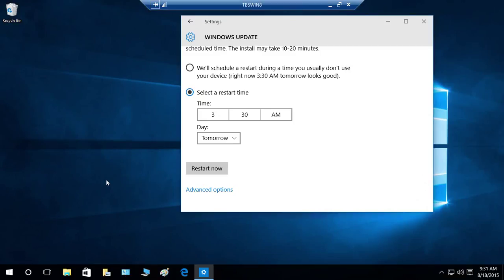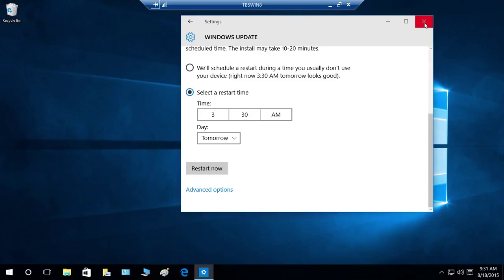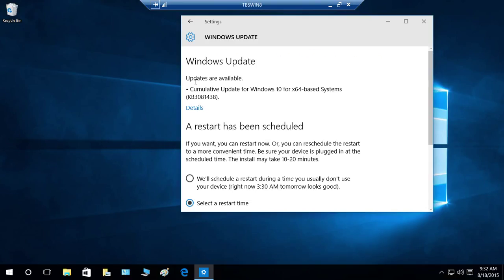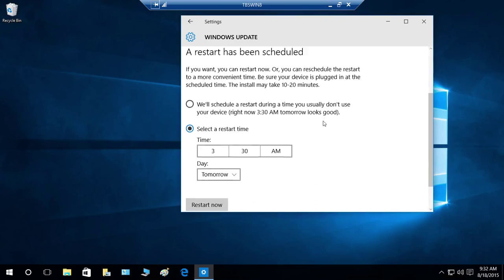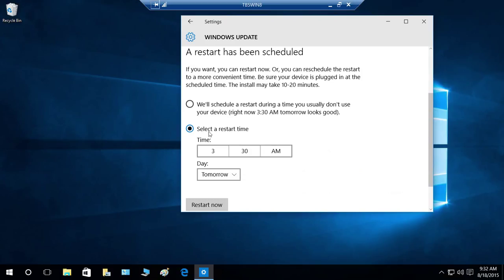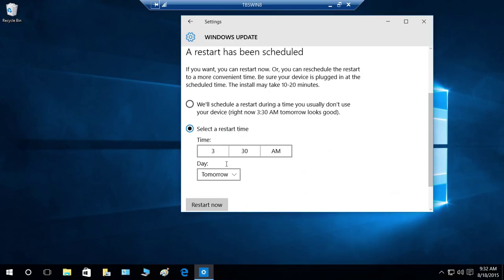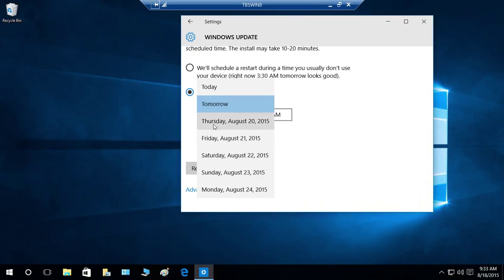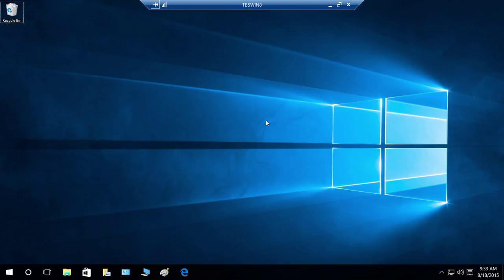How to Schedule restarts in Windows 10 Part 2 - Windows 10 Features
How to schedule restarts in Windows 10 part2?
In this video you will learn following:
        1- How to open Schedule restarts option in Windows 10?
 2- Schedule Restart Options
  a) Skip specific time Range and dates
               b) More Control when Your PC can restart instead of
                    short notice
 3- Limitations of Scheduling Restarts in Windows 10
 4- Different settings of Windows Updates and Security

link to How to Schedule Restart in windows 10 Part1